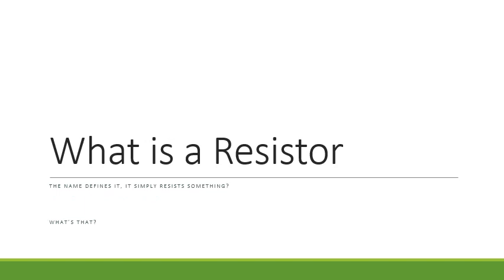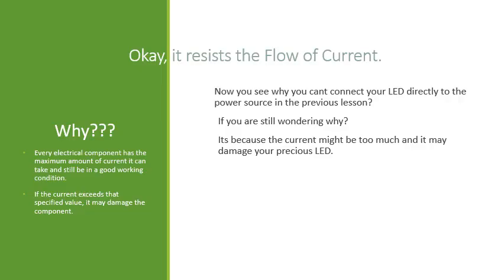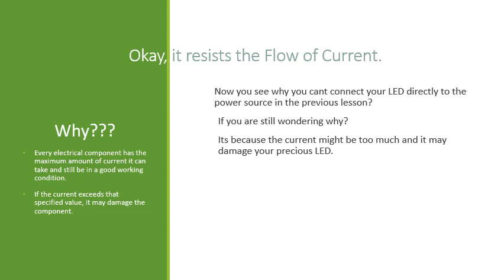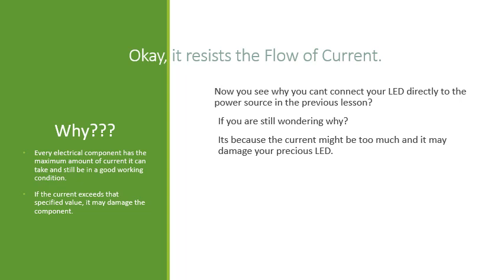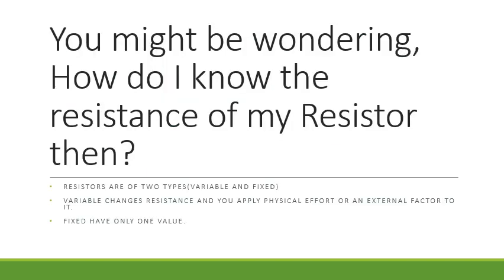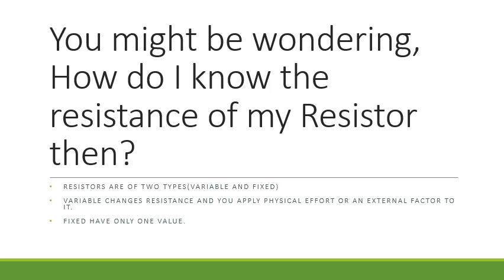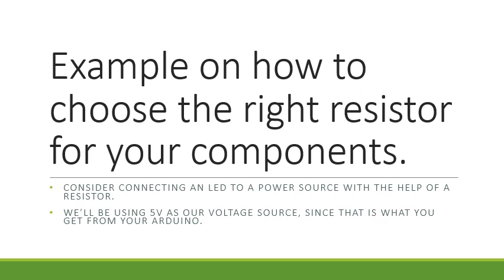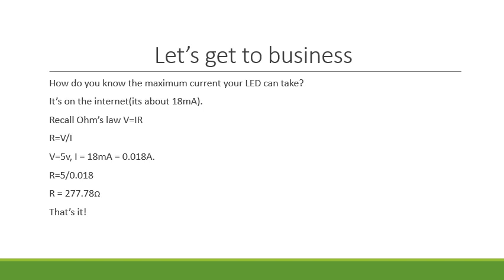0 1 1 What is a Resistor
Instructor: Ojo Emmanuel